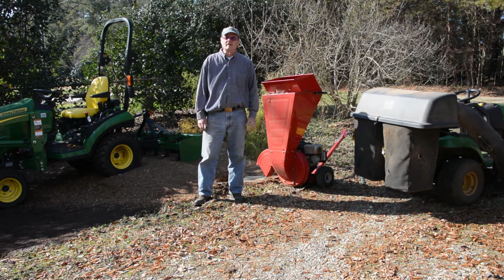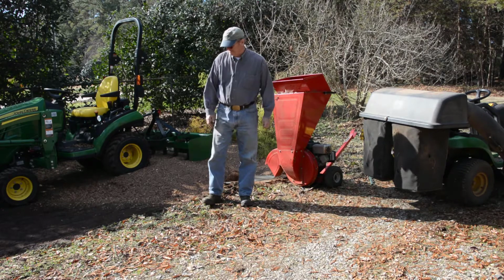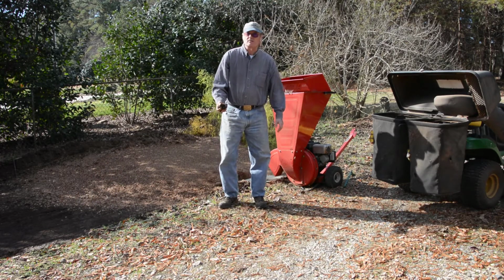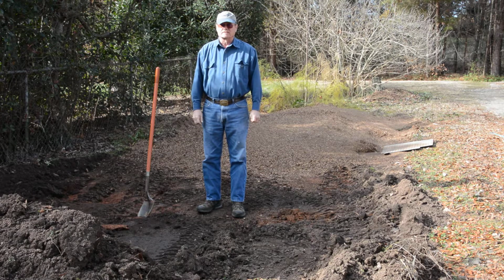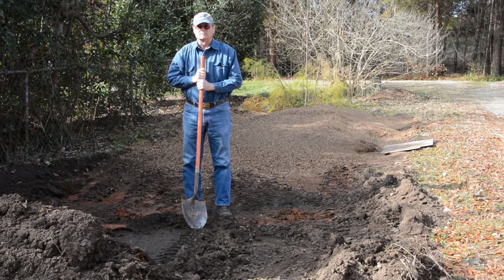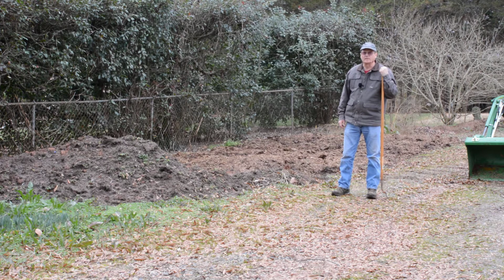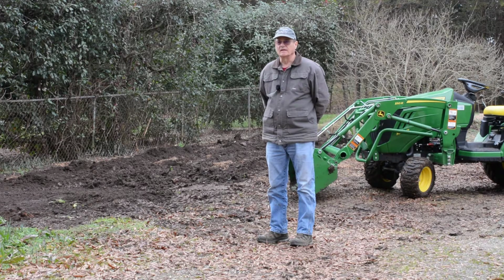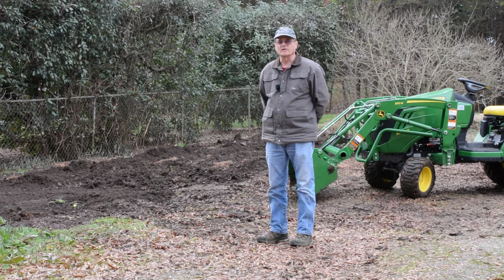Composting Leaves in Garden Organic Leaf Mold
Composting of leaves is a method of organic gardening, which involves mulching leaves and layering them in your garden. Mulched leaves are not the only compostable material you can use to layer in your garden. This video will demonstrate a method of shredding leaves with our Troy Built Chipper and then burying them using a John Deere 1025R Tractor.
Putting the leaves under the soil as well as shredding them first will expedite the decomposition of the leaves.

The focus of our YouTube Channel is to help you save money by doing things yourself!

Please visit our new YouTube Travel Channel, "Bucket List Time with Ann and Wayne"

Wayne